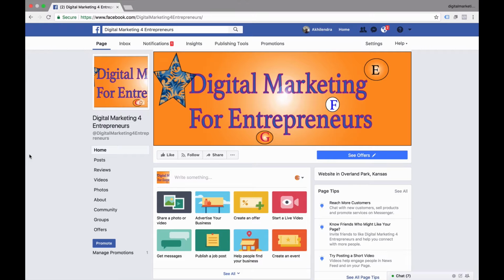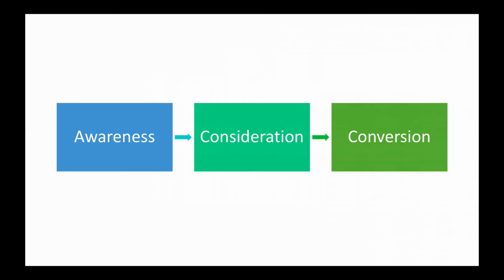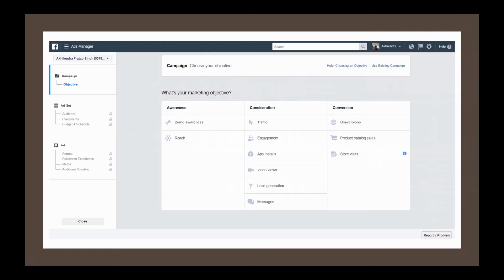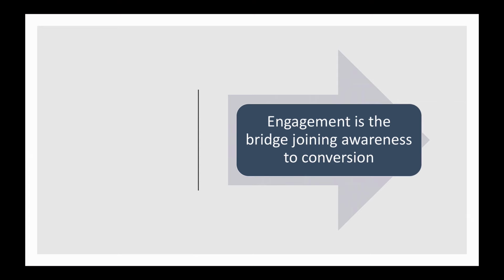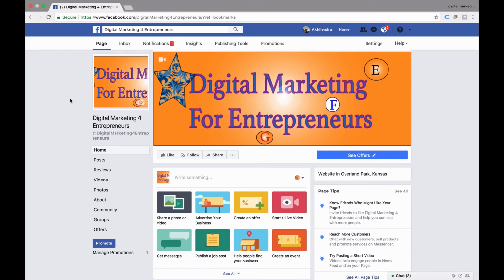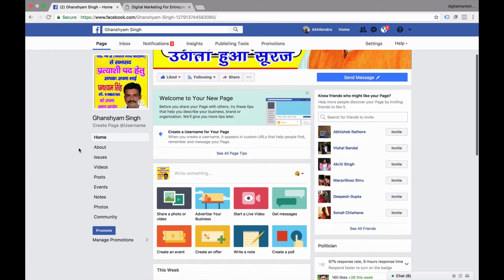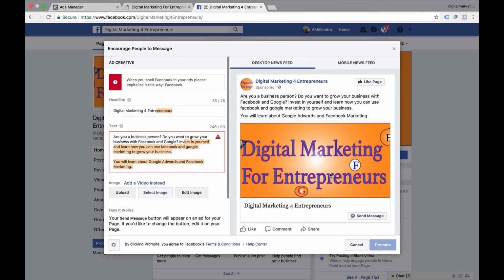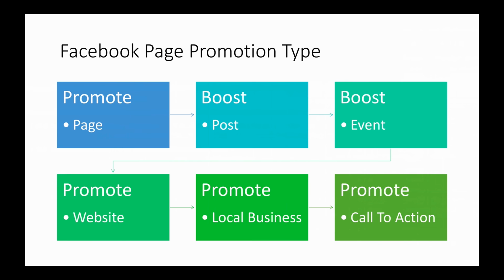Facebook Marketing- Facebook promotion with Facebook pages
Facebook Marketing- What is Facebook Audience & how to use it to promote your business digital. In this video, you will learn about facebook pixel. How to use it for facebook marketing.

In this video you will learn what is facebook audience & how to use it to laser target your advertisement campaign.

You will end up wasting lot of money if you don't target your audience well therefore it is imperative to learn facebook audience.